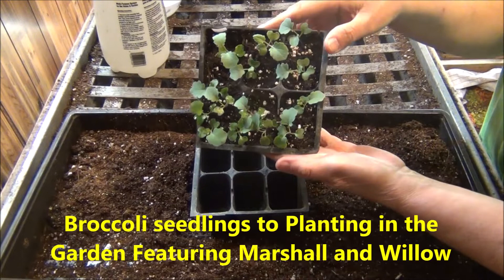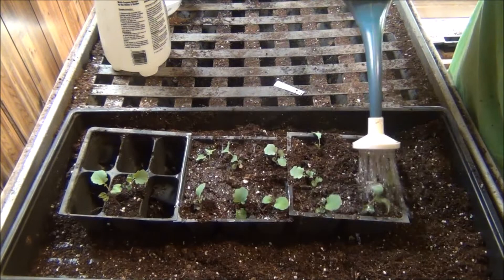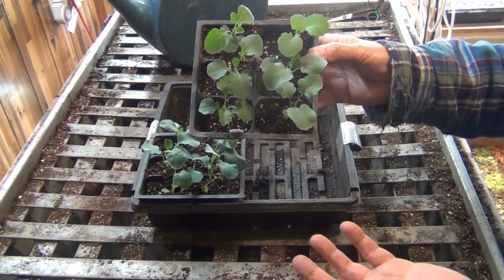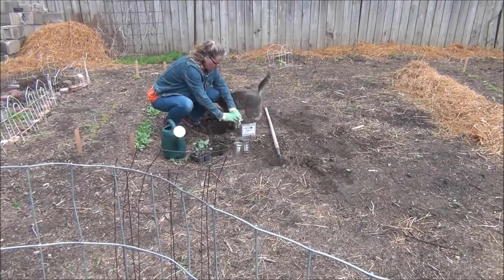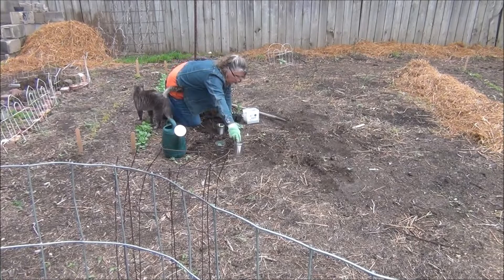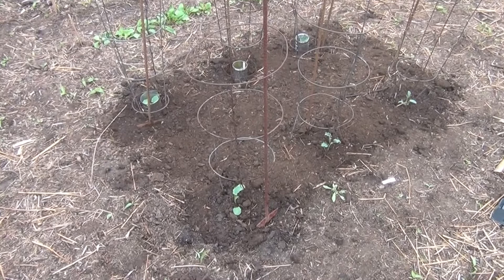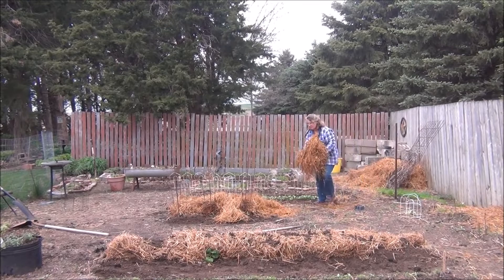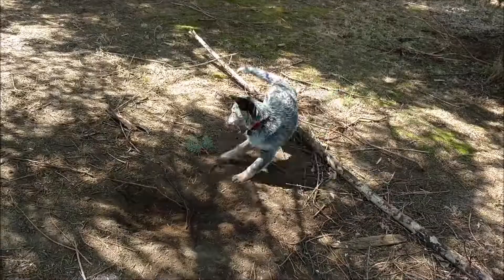Transplanting Broccoli Seedlings to Planting in the Garden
Transplanting Broccoli to Planting in the Garden

❤ See  what I recommend below..  Your support helps me to continue to provide garden content in creating videos for you.. . Thank You!

Soil, Planting, and Care
Plant your broccoli where it will get least 6 hours of sun daily and has fertile, well-drained, moist soil with plenty of organic matter. Mulch will help keep the ground cool and moist.

Broccoli is a great source of vitamins K and C, a good source of folate (folic acid) and also provides potassium, fiber. Vitamin C – builds collagen, which forms body tissue and bone, and helps cuts and wounds heal. Vitamin C is a powerful antioxidant and protects the body from damaging free radicals.

How to Plant Broccoli
If starting outdoors, sow seeds ½ inch deep and 3 inches apart. ...
If you started seeds indoors, plant transplants that are 4 to 6 weeks old (and have 4 or 5 leaves) outdoors, 12 to 20 inches apart, in holes slightly deeper than their container depth.
Space rows of broccoli 3 feet apart. ...
Water well.

Can broccoli be grown in pots?
Broccoli is perfectly happy to be grown in pots. It does get a very wide spread, however, so plant only one per 5-gallon container. ... Either plant them directly in your container or start them indoors – broccoli seeds germinate at 75-80 F.

Can you eat broccoli leaves?
Broccoli plants offer more than just crowns like this to eat! Yep, broccoli leaves are as edible as the leaves of their nutrient-packed cousin kale! When the central head of a broccoli crown is still tightly in bud and tucked several inches below the tops of the highest leaves, it's time to take your first harvest.

What grows well with broccoli?
Best Companion Plants For Broccoli
For optimum flavor, plant broccoli near celery, onions, garlic, shallots, leeks, and potatoes. Other garden favorites that grow well planted alongside broccoli are beets, bush beans, dill, lettuce, spinach, rhubarb, cucumbers, Swiss chard, and radishes.

What can I plant with broccoli to keep bugs away?
Other plants that are an aromatic help to repel common garden pests that feed on broccoli include: Dill. Rosemary. Basil.

Though the reasons are not well understood, some other plants that broccoli seems to enjoy as neighbors include:
Cucumber.
Lettuce.
Radishes.
Spinach.
Swiss chard.
Shallots.